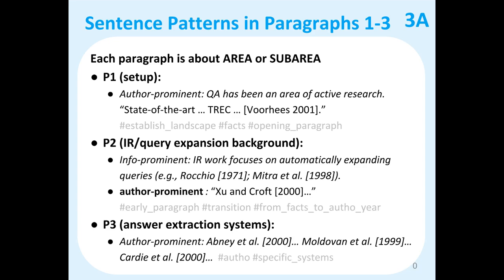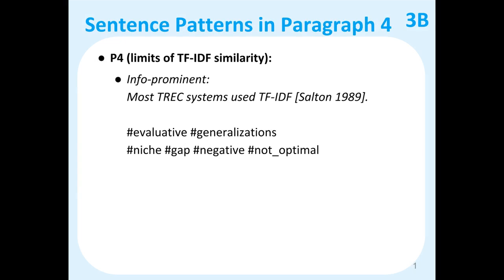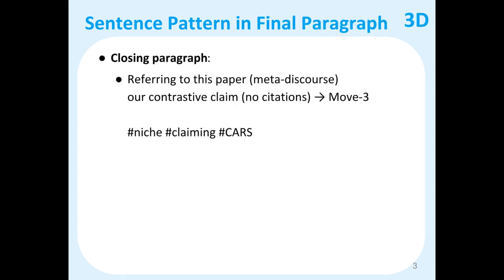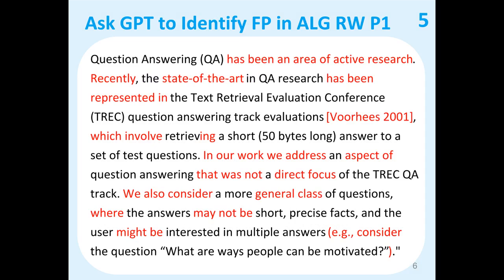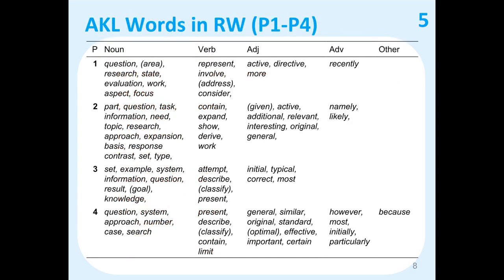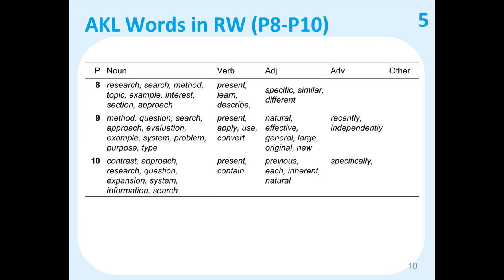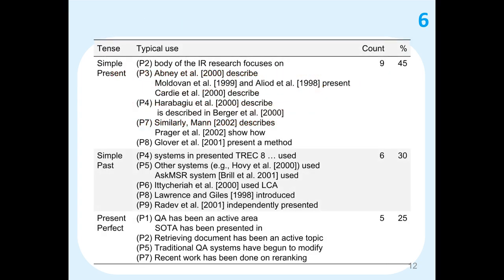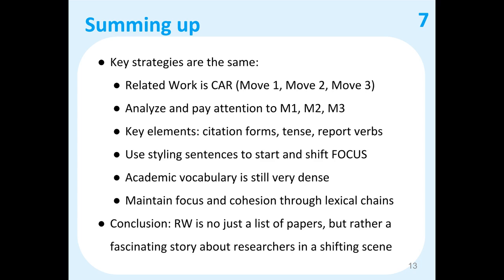Academic Writing 101: Unit 3 Part 3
Linggle Write教育訓練影片(第三單元)：如何撰寫高說服力的 Related Work (RW)

你是否困惑，為什麼讀者總在「相關工作」章節就失去興趣？ RW 不只是列清單，它是展示知識、建立背景、並透過比較與對比確立論文地位的關鍵戰場。

本教學課程將帶你深入學術寫作的核心結構與風格技巧：

CARS 模型精準應用： 掌握 CARS Move 1、Move 2 到 Move 3 的完整路徑，從建立研究領域 (AREA) 到指出 GAPS，最後成功佔據你的獨特利基 (Niche)。

優雅的句子風格： 導入 Joseph Williams 的「清晰與優雅」原則，學習「讓行為者成為主語」、「用動詞表達動作」等技巧，徹底改善語句的清晰度和專業度。

專業引文技巧： 區分 Author-Prominent（作者顯著）、Information-Prominent（資訊顯著） 等引文風格，並依據段落目的靈活運用，如 P1 (setup) 和 P2 (background) 的句型模式。

功能性片語庫： 提供 Move 1、Move 2、Move 3 的實用功能性片語範例，幫助你精確表達「研究中心性」、「時間新近性」和「自身工作」的貢獻。

掌握結構化寫作，讓你的論文從開頭就說服讀者，確保你的研究價值被看見！

Linggle Write Training Video (Unit 3): Writing a Highly Persuasive Related Work (RW) Section

Is your Related Work section failing to engage readers? RW is more than a list; it is a critical opportunity to demonstrate knowledge, establish context, and position your paper through comparison and contrast.

This lesson dives into the core structure and style techniques essential for powerful academic writing:

CARS Model in Depth: Learn the complete path from CARS Move 1, Move 2, to Move 3—from establishing the research territory (AREA) to identifying GAPS, and ultimately occupying your unique niche.

Clarity and Grace: Implement Joseph Williams’ principles, focusing on making "actors the subject of sentences" and "using verbs for actions" to enhance sentence clarity and professionalism.

Citation Strategies: Distinguish between Author-Prominent and Information-Prominent citation styles, and learn how to apply them flexibly based on the paragraph's rhetorical purpose (e.g., setup vs. background).

Functional Phrase Toolbox: We provide practical examples of Functional Phrases for Moves 1, 2, and 3, helping you precisely articulate the "centrality," "recency," and contributions of your "own work."

Master these structured writing techniques to ensure your paper persuades readers from the very first page and your research value is fully recognized.